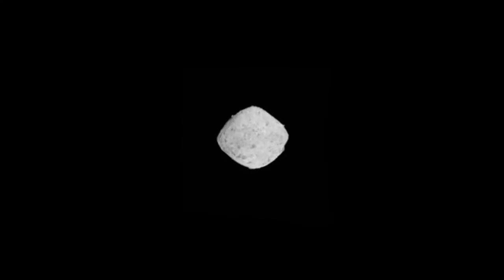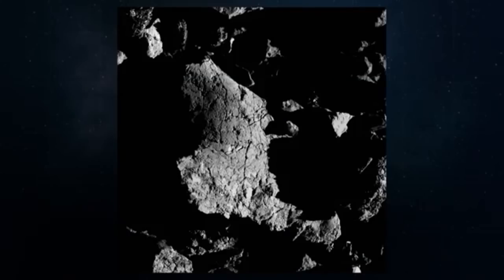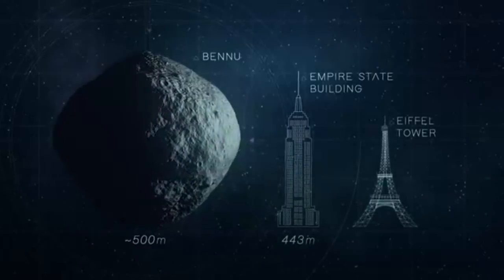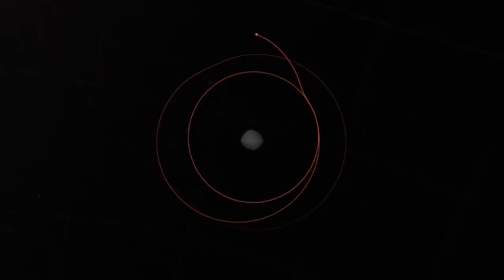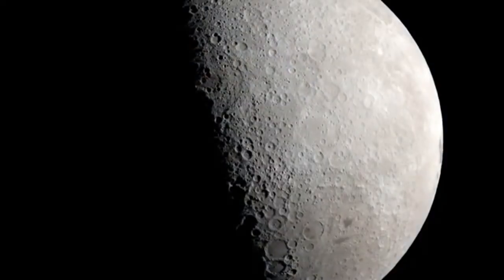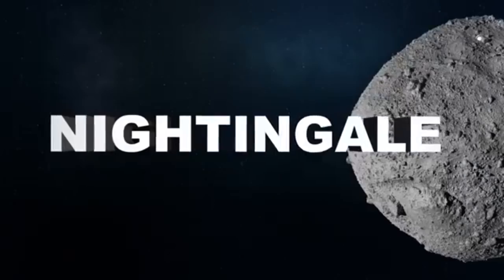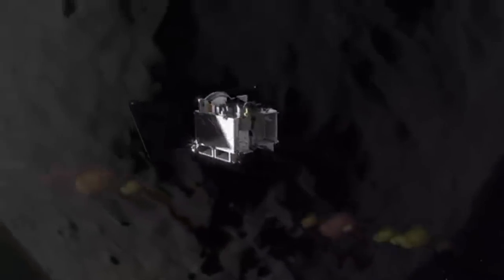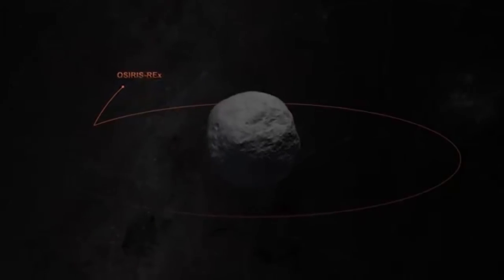PlanetXNews - Surprises from Asteroid Bennu